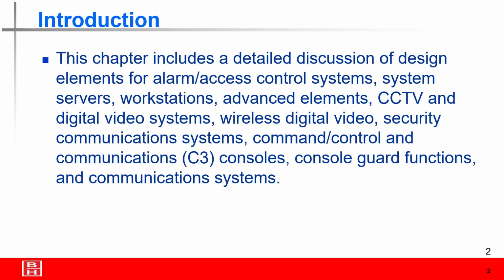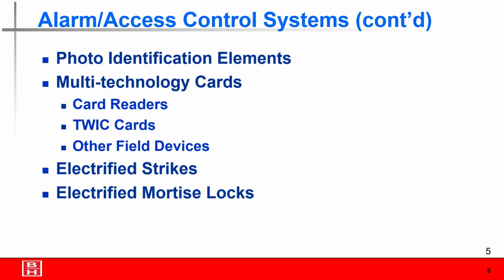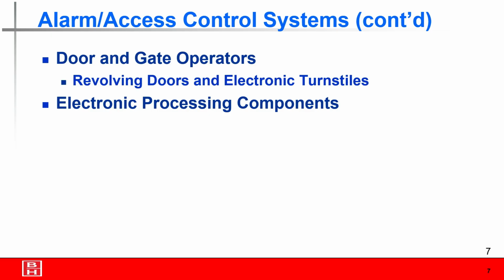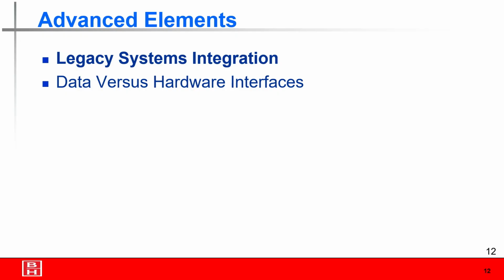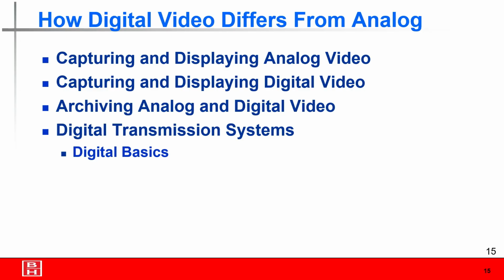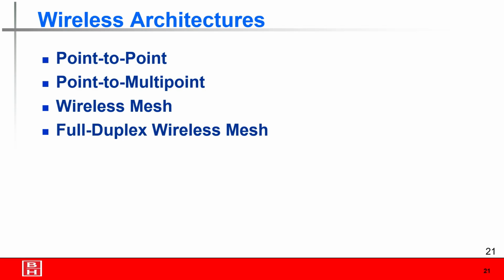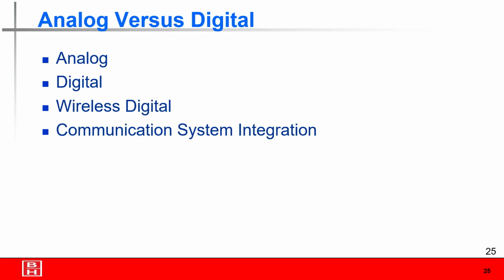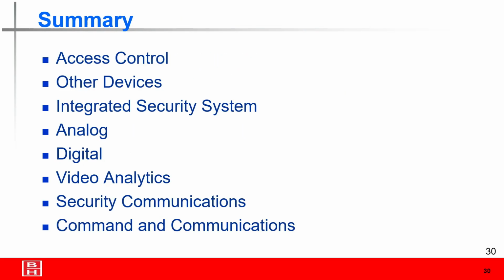ISOL-634-M20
Chapter 6